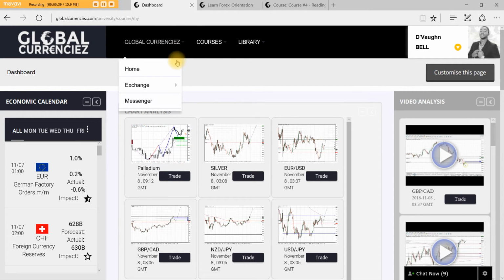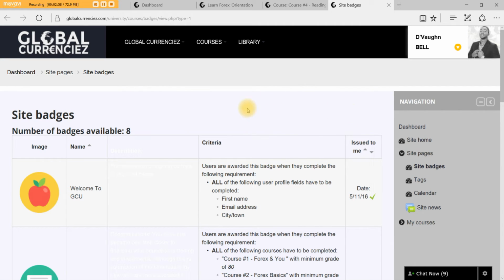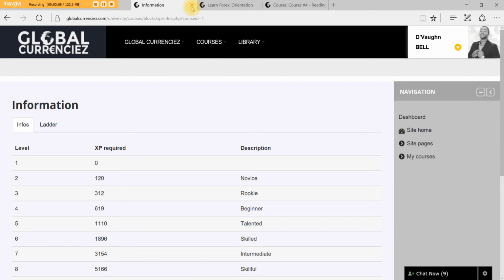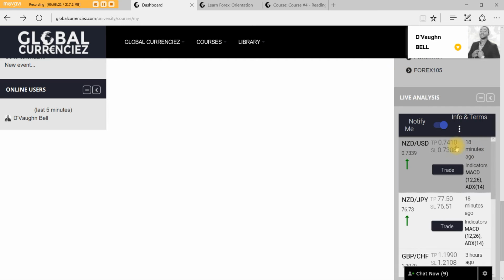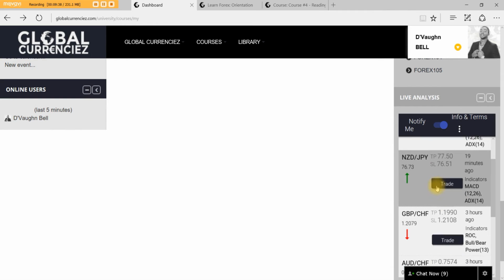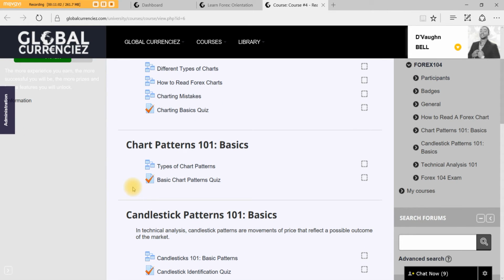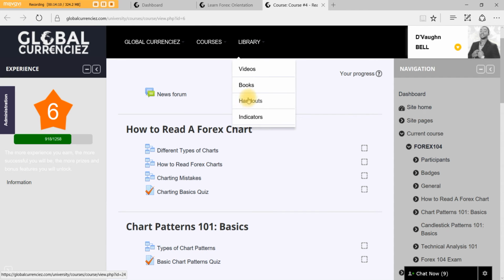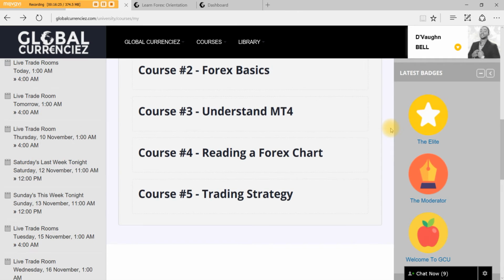Foreign Exchange Education & Trading Platform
Where 95% of Forex traders fail, our team thrives. We take basic and advanced trading principles, teach them in such a way that students not only retain but can apply these techniques to their live trading accounts.

Many traders fall a victim to forgetting the basic principles after they have moved on to conquer some advanced trading strategies. Contrarily, the average day trader might learn and retain every bit of information that's out there but they find they cannot apply those teachings to their live accounts. Learning how to trade and be successful is all about the teaching and community behind it.

Don't get glued to a demo account for the early years of your career as a trader. Don't blow your live account. Don't make bad investment decisions. Learn how to manage you risk as both a trader and investor. Get immediate support from traders around the world and experience both the best learning and trading platforms.